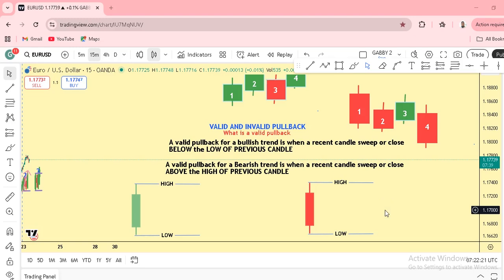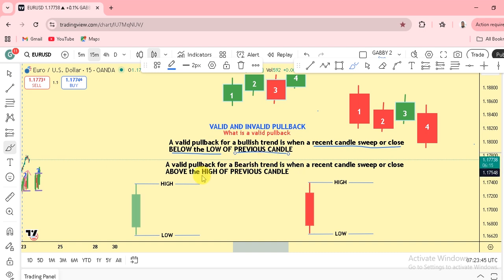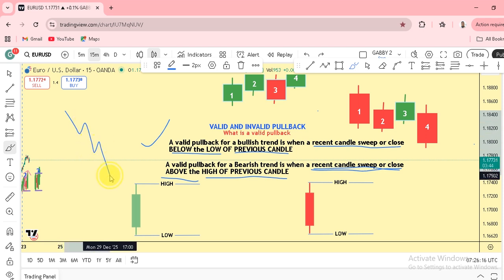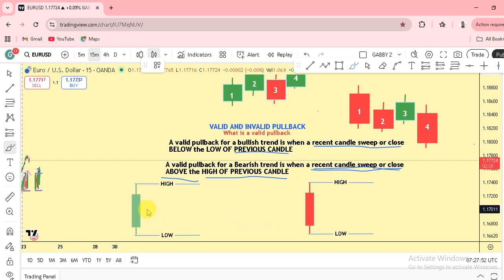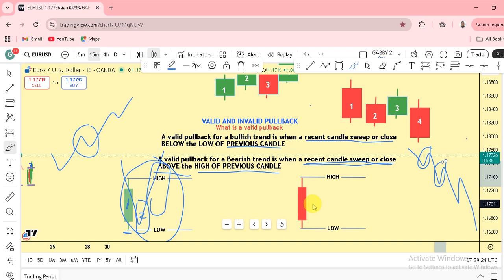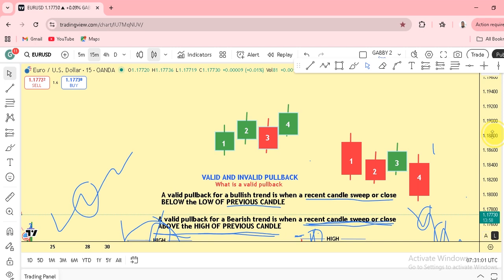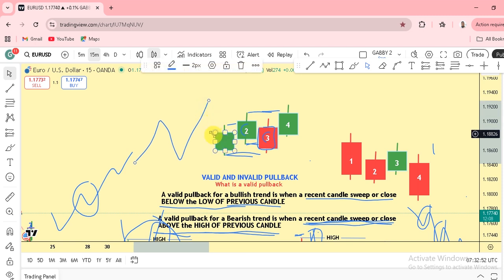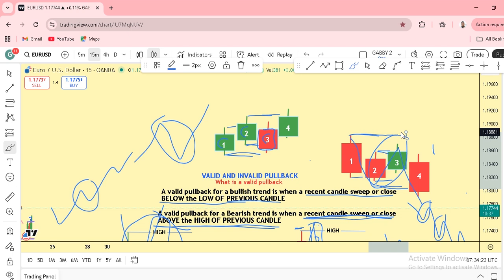Valid Pullback Part 1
🚀 Are you entering trades too early or chasing the market? Learn how to identify a Valid Pullback and discover the secret traders use to enter high-probability setups with confidence.

In this video, you'll learn how to spot valid pullbacks in both bullish and bearish trends, avoid common trading mistakes, and improve your entry timing like a professional trader.

📈 Watch until the end and start seeing pullbacks the way smart traders do!